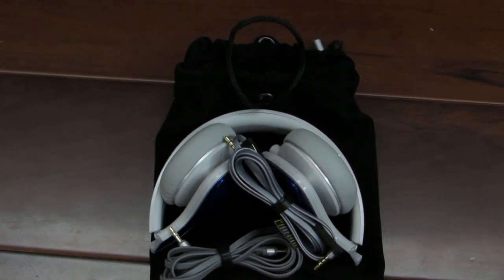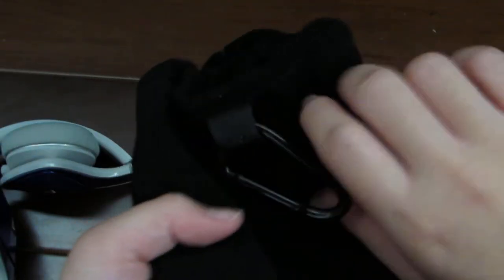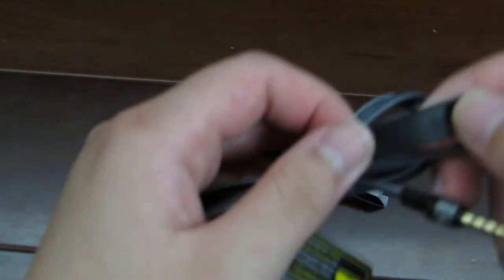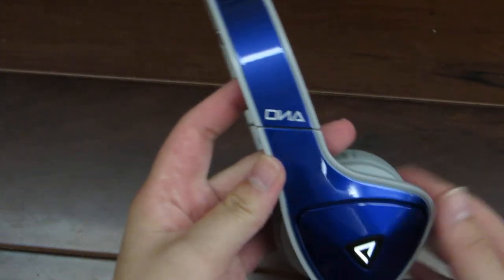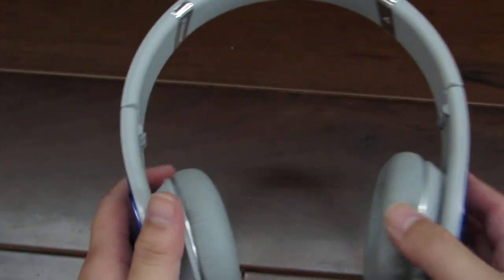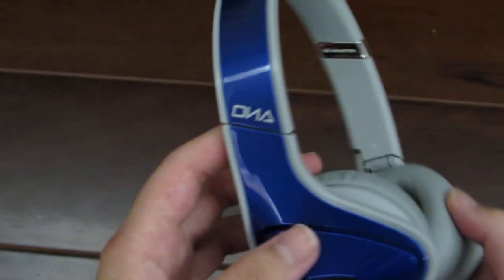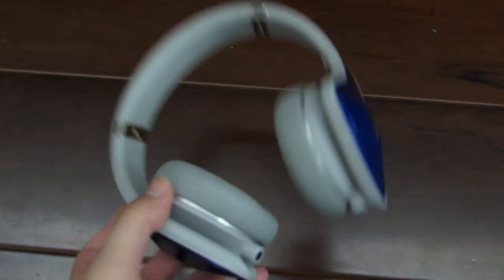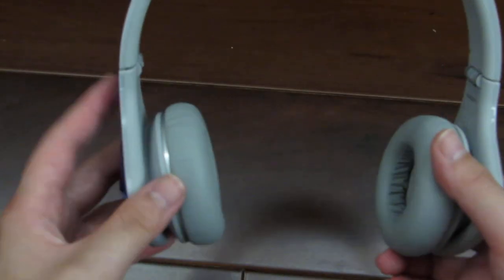Monster DNA review!!